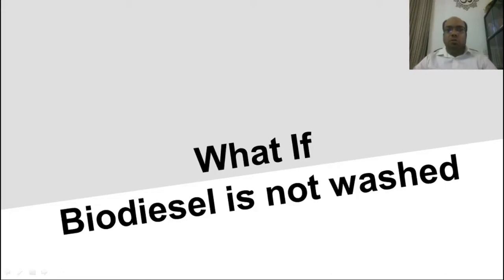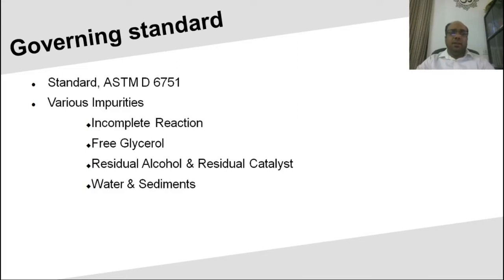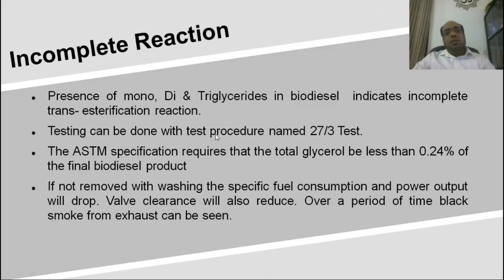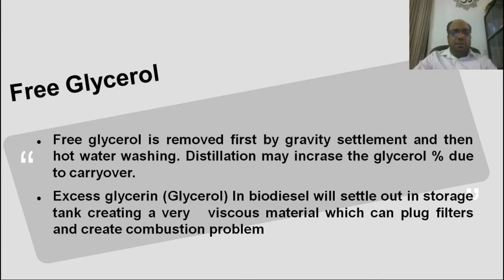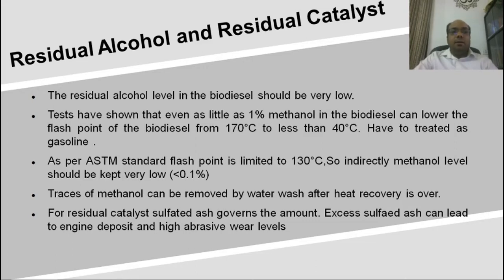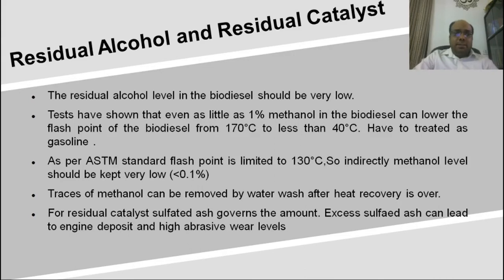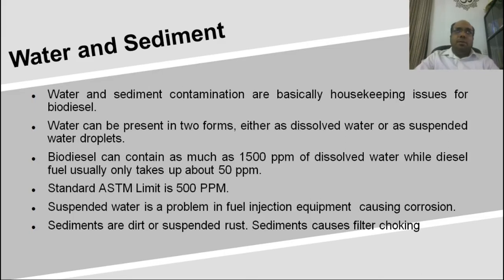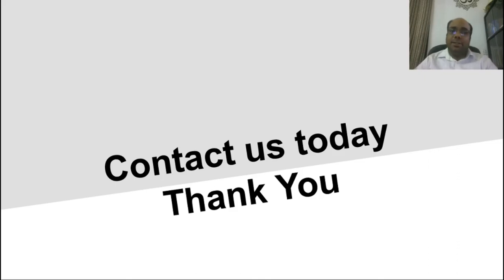Importance of Washing Bio diesel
Present video gives brief idea about effects of not washing your bio diesel on your engine. Various impurities present in bio diesel are to be removed prior using it in engine. Impurities like Un reacted oil, Soap, Glycerol, Sediments, Water can damage your engine beyond repair.

We Y&P Engineers Pvt Ltd are a team of professionals dealing in vegetable oil and biodiesel industry since past 10 Years.
We mainly deal in
1. Vegetable oil ( Solvent Extraction plant, Veg. Oil Refinery)
2. Biodiesel Plants( Pretreatment, Trans Esterification , Biodiesel Washing, & Distillation, Recovery Units etc.) - Capacity ranges from 100 Lit per day to 500 Tons per day.
3. Bio Lubricant plant.

 In our up coming videos we will share detailed description on trans Esterification , Various licenses required to set up a biodiesel unit, How much land is required based on capacity of plant. We will also share video on how one can produce biodiesel from various oils.

Y&P Engineers Pvt Ltd.
Creative Height F 338 4th floor
Rohini Sector 29
New Delhi 110042